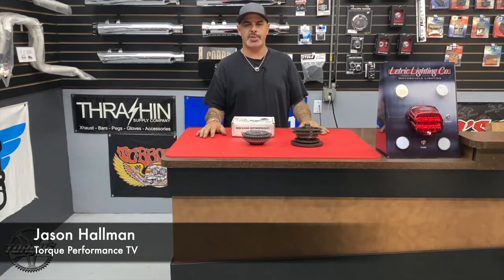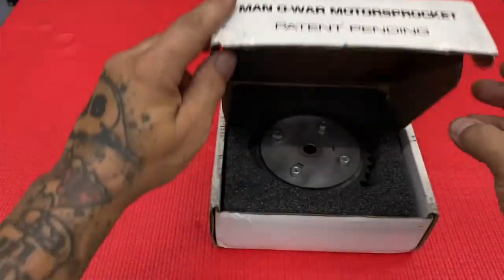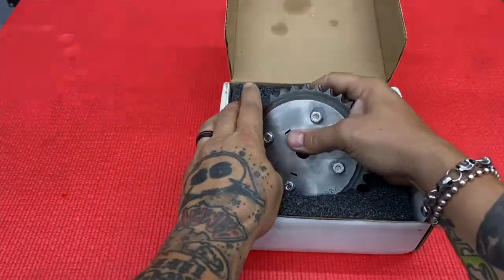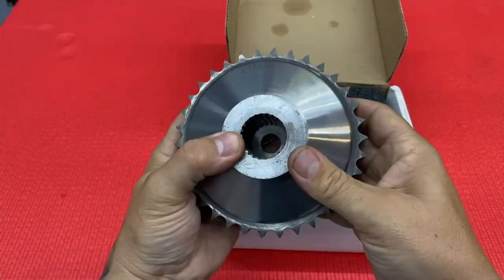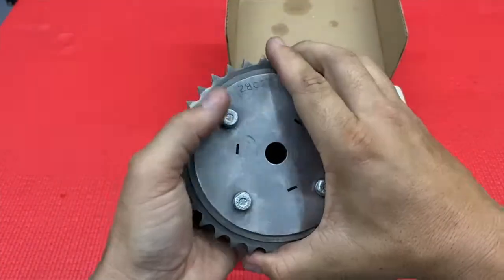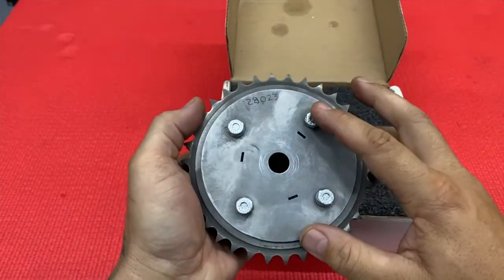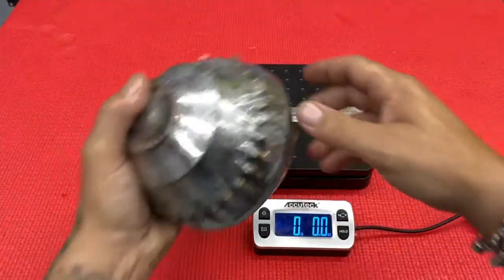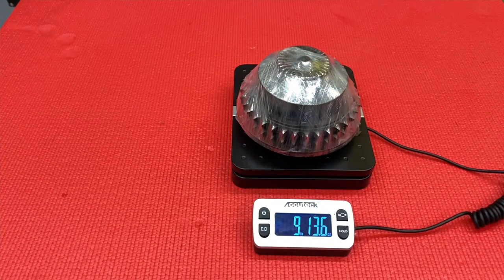DarkHorse Man-O-War Motorsprockets Product Spotlight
Jason shows you the New Product Spotlight  DarkHorse Man-O-War  Motorsprocket By DarkHorse CrankWorks